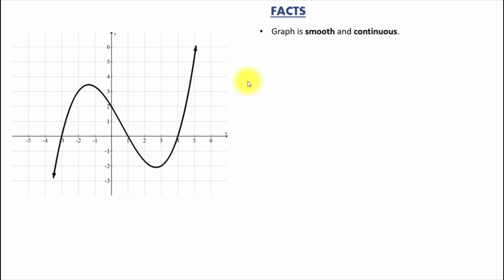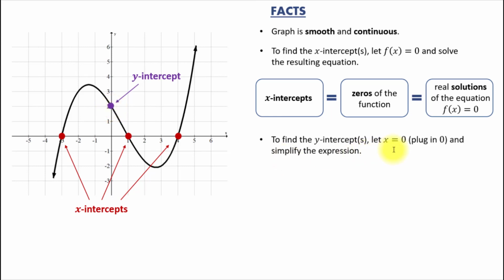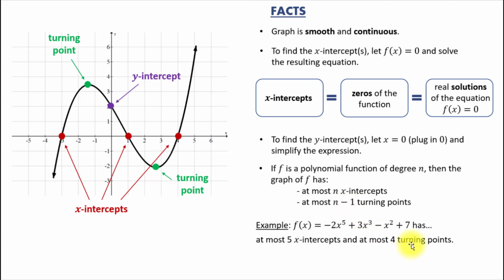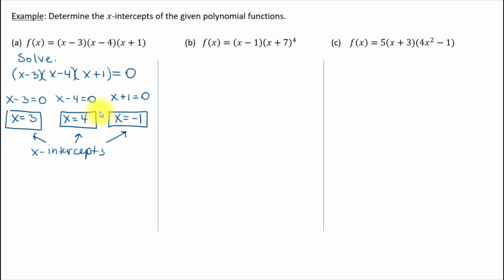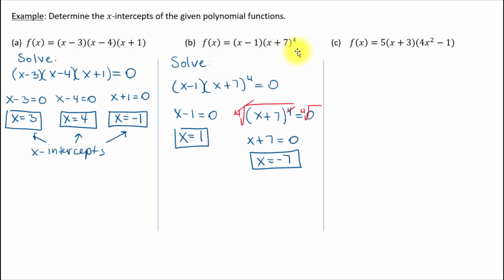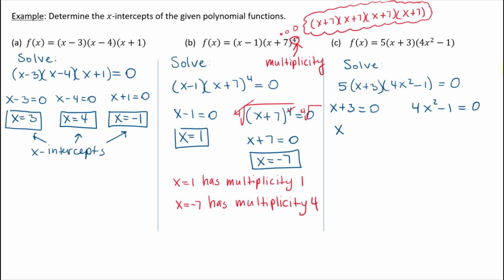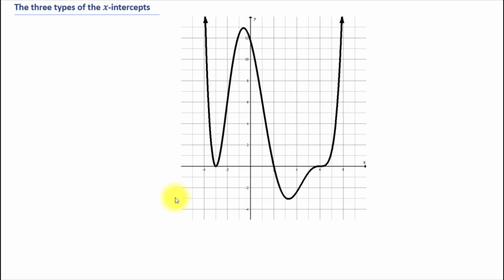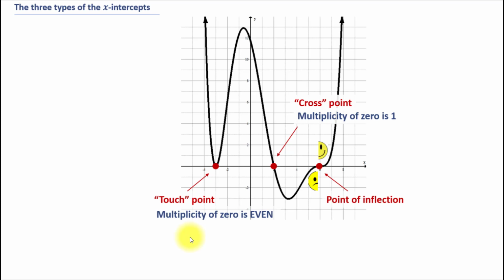Graphs of Polynomial Functions. Introduction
Learn about the x-intercepts, y-intercept, turning points, cross points, touch points, points of inflection.